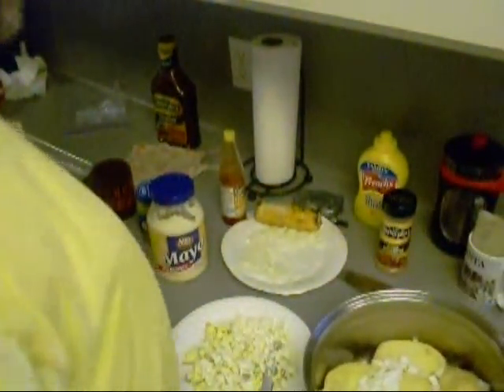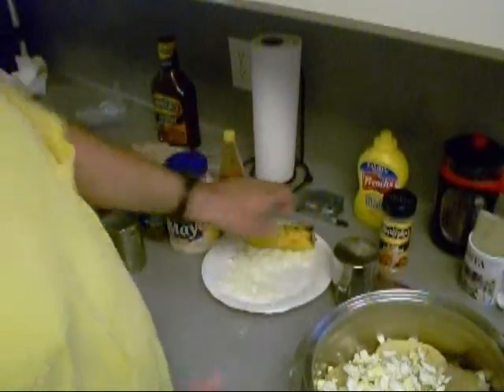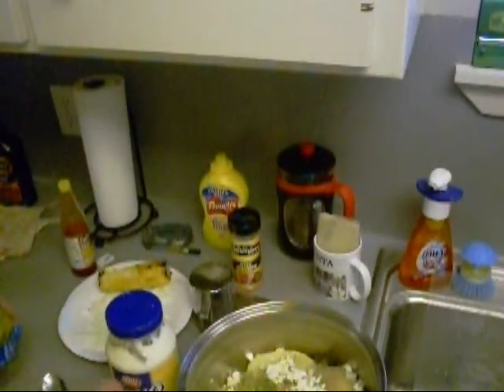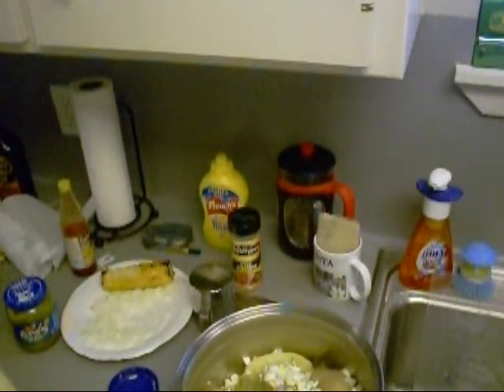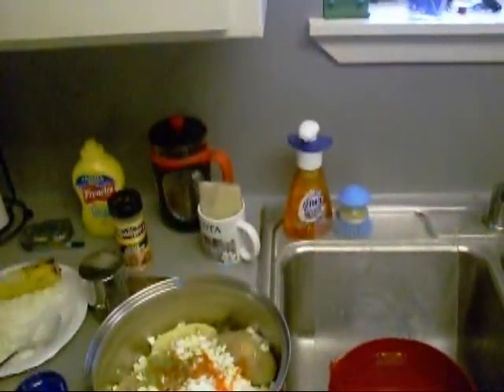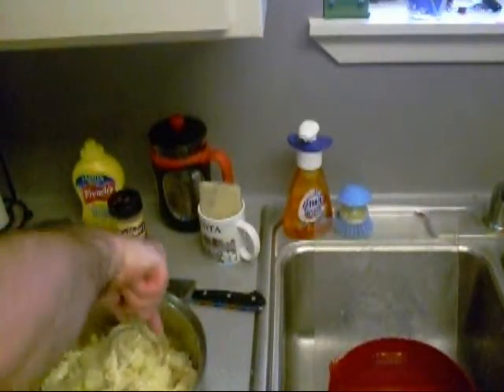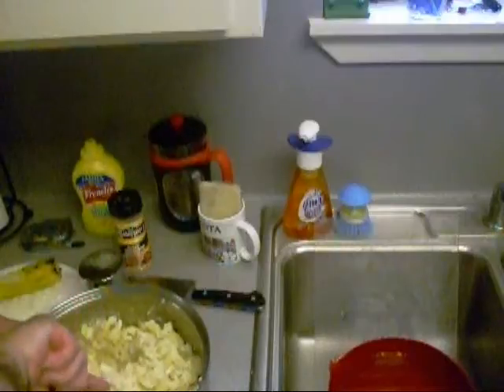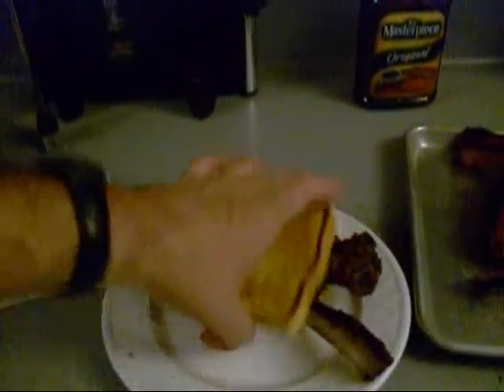71407 BBQ beef ribs p2